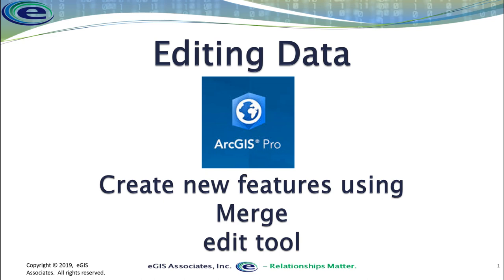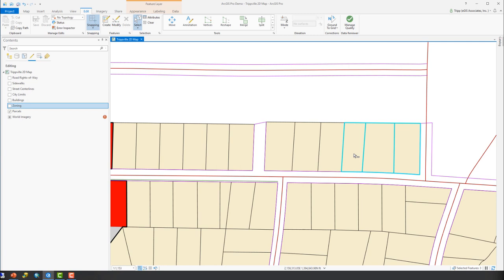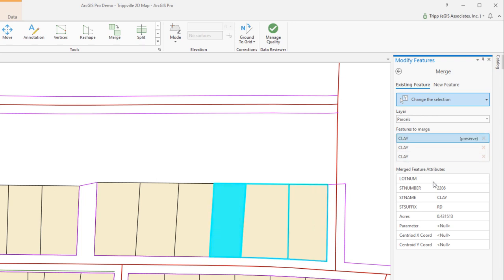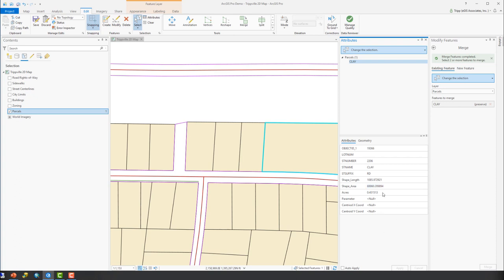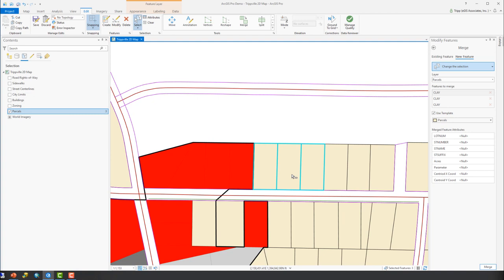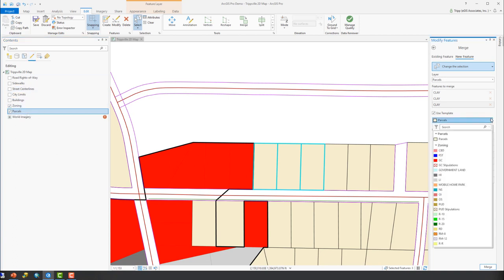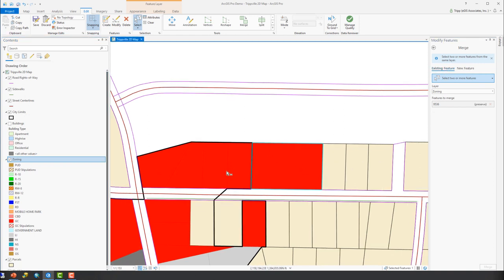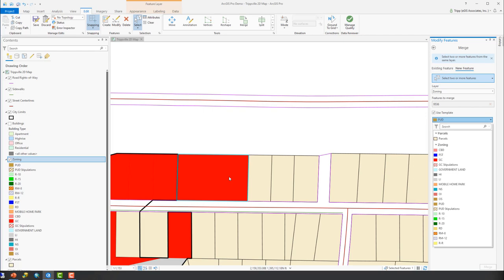ArcGIS Pro: Using the Merge Edit tool to create new features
This video is used in conjunction with our Editing Data in ArcGIS Pro eCourse. It shows how to use the Merge editing tool to create new features from existing ones.